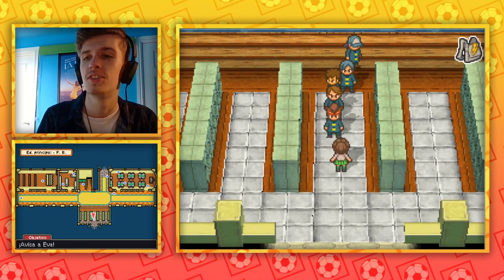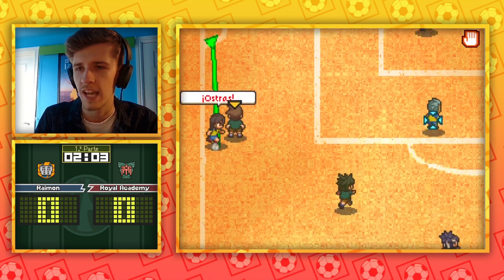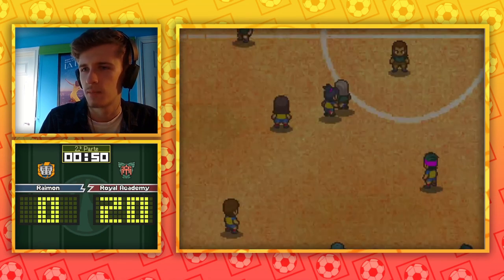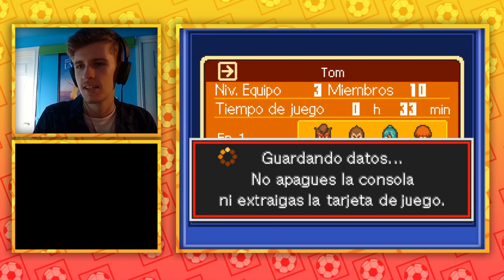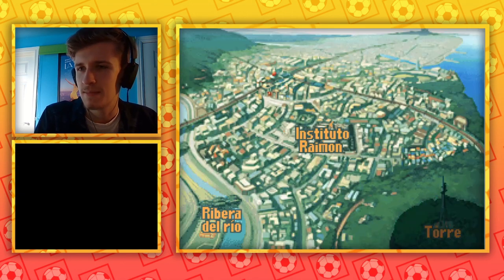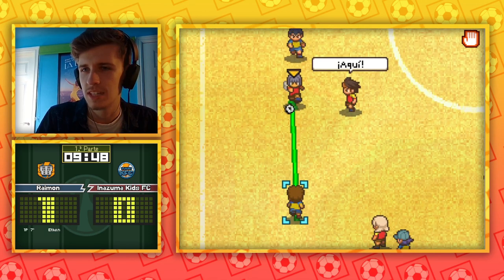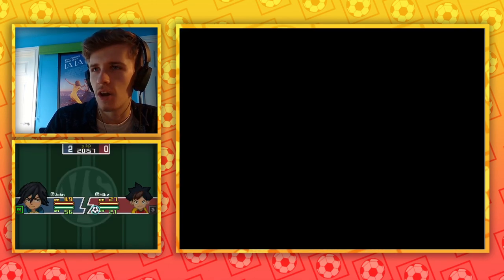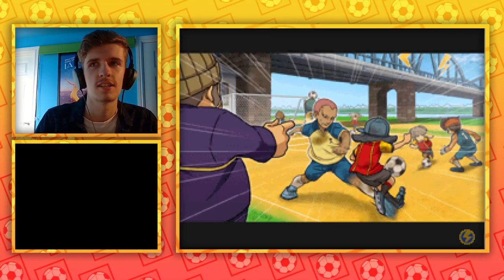The NEW Royal Academy in Inazuma Eleven Origins!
NOTICE: This video was recorded on the first beta, the second beta is out now!
Today, we're playing INAZUMA ELEVEN ORIGINS, an Inazuma Eleven PREQUEL focusing on David Evans!
Made by @AdriSylver23
Why Raimon Are The BEST Underdogs In Anime (Inazuma Eleven)
ABOUT TXM:
That British guy creating daily Inazuma Eleven content, trying to tide people over until Inazuma Eleven Great Road of Heroes with videos like randomizers, top 10s, mod showcases and character reviews!